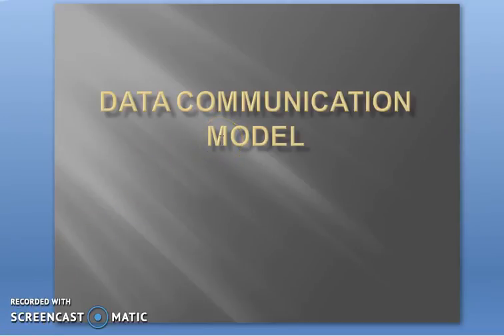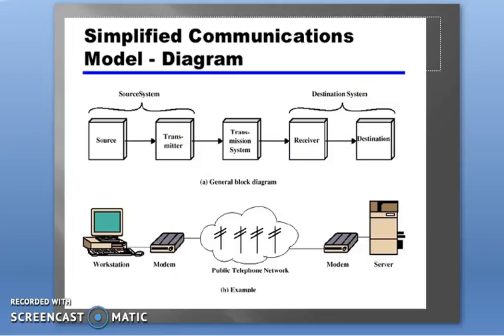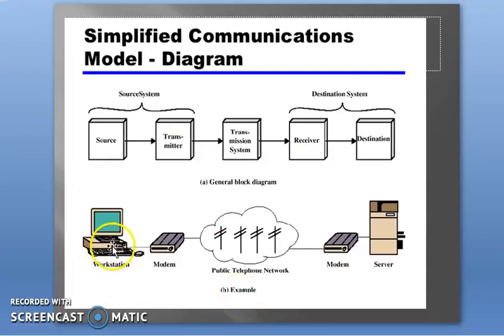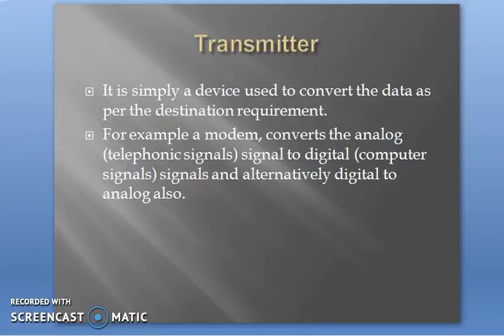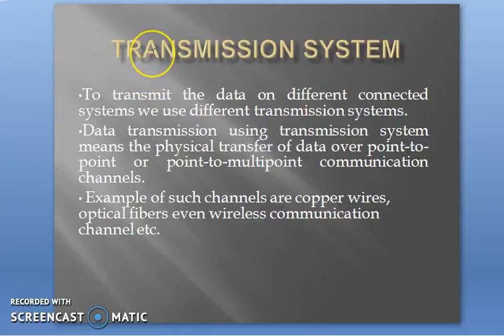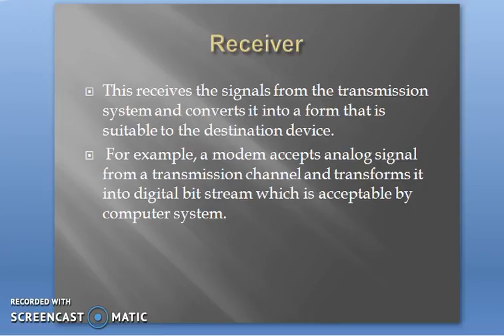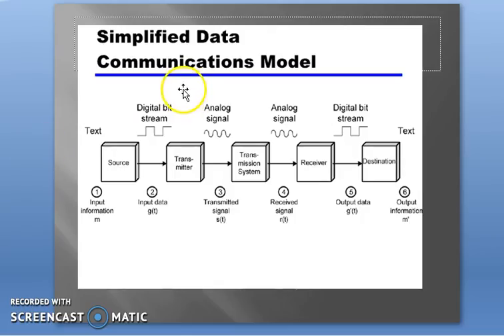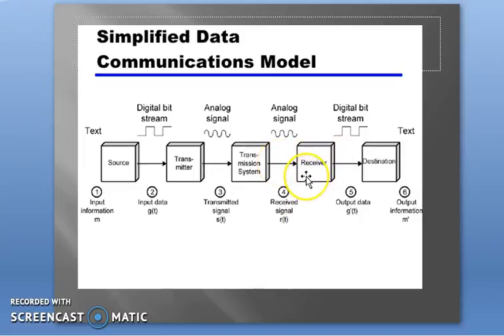2 Data communication model